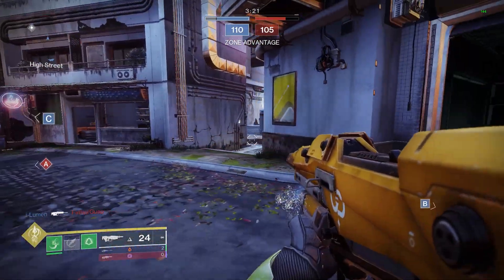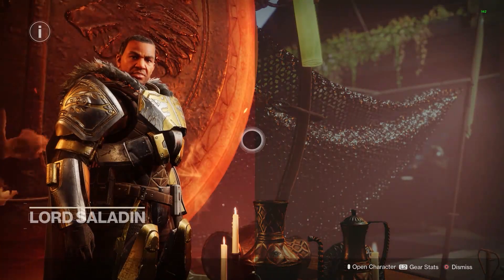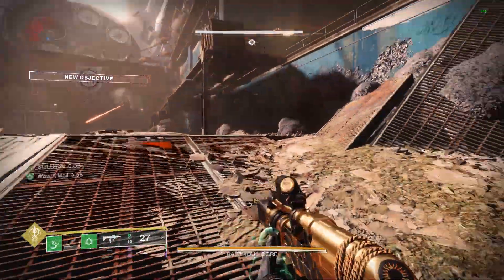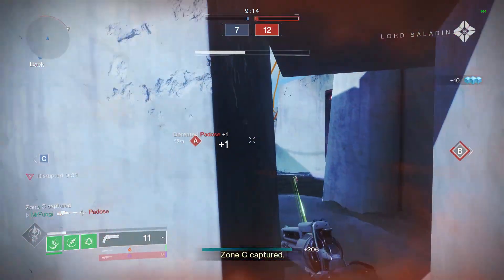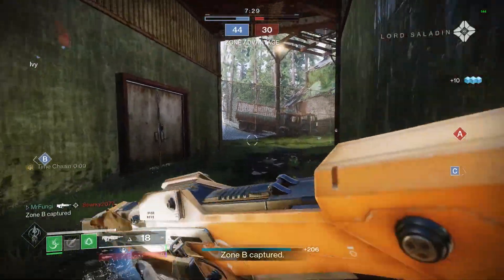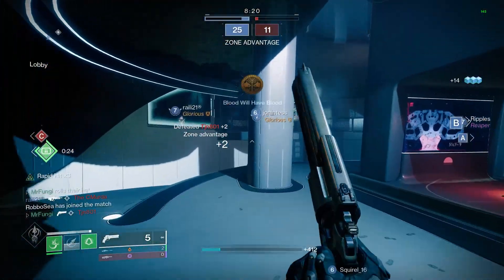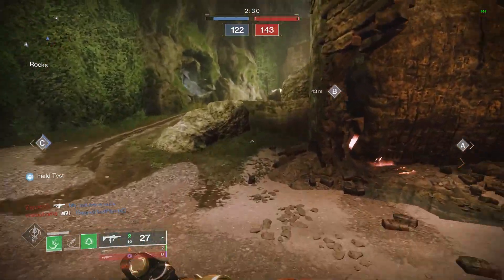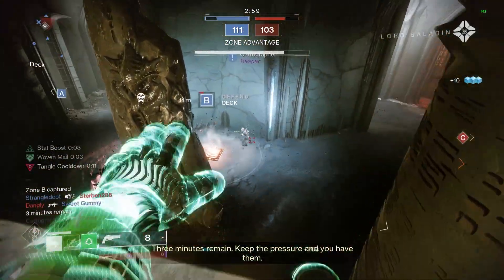Top 5 Weapons For PVP In Destiny 2 Lightfall Season of Defiance (Best Weapons)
Here are the top 5 weapons that I feel dominate the current  sandbox for the crucible in Destiny 2's Lightfall Season of Defiance. This list is a personal opinion of what I believe stands out from the rest. Hope you enjoy the video.